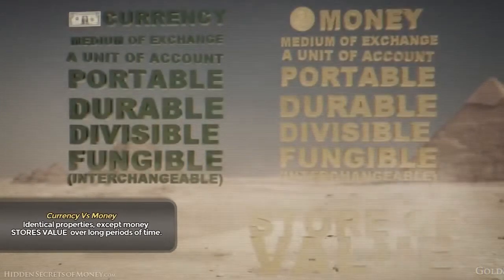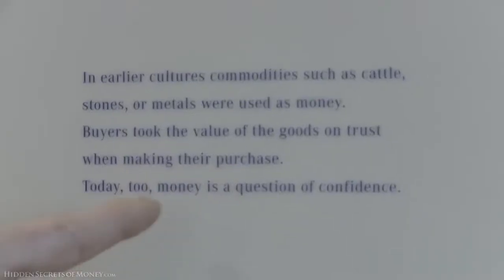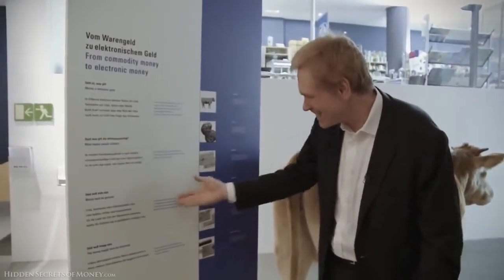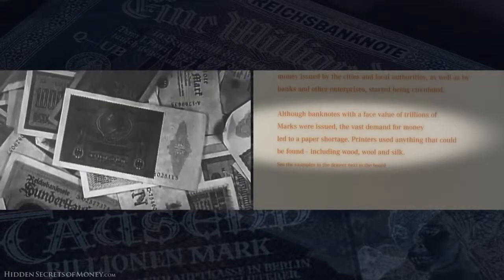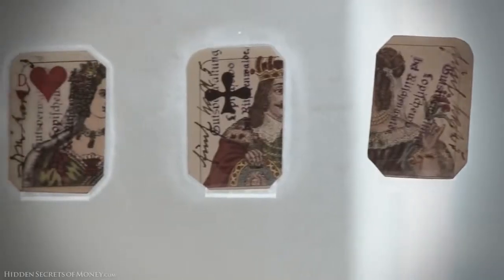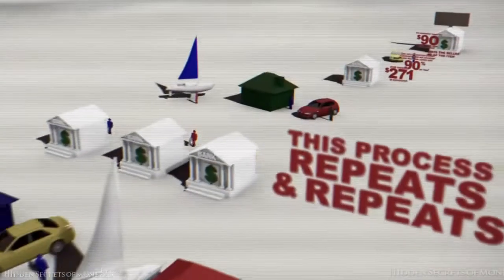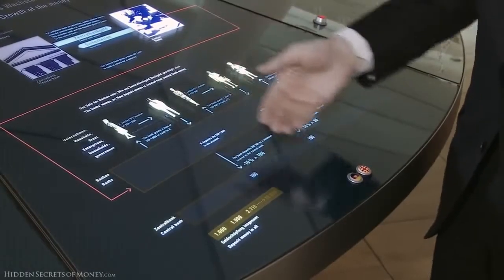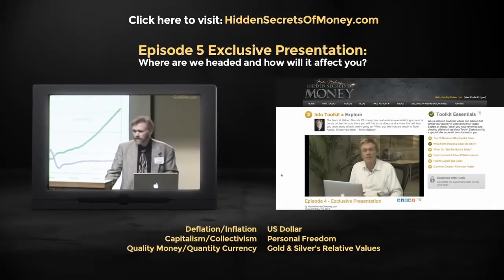The Hidden Secrets Of Money, Video 5 - The Rise Of Dictators